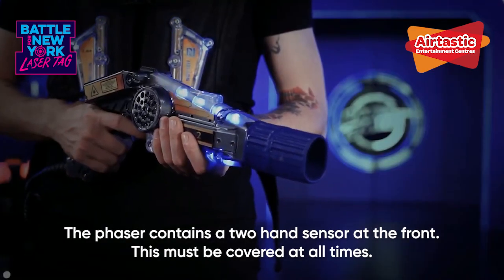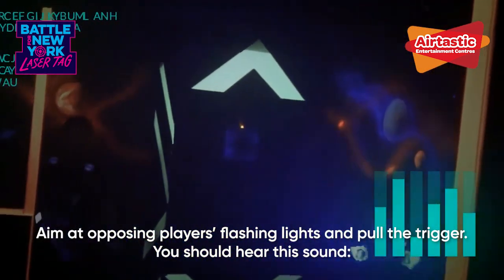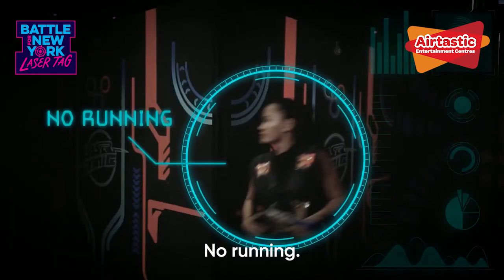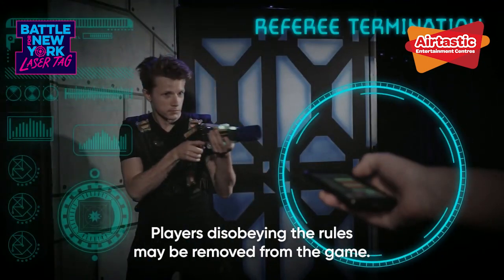Battle For New York Laser Tag at Airtastic Mission Briefing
An asteroid has wiped out the city that never sleeps, leaving the streets of New York in ruins.

You’re now living in a post-apocalyptic wasteland, and fighting for control of the city.

Battle in the streets of New York like you’ve never seen it before as you band together with fellow survivors to fight against the rebels and take control.

The future of New York is in your hands.